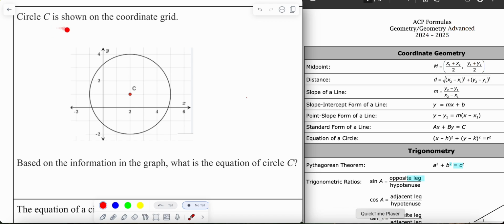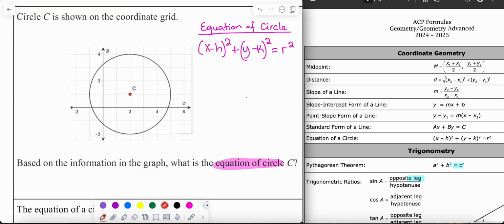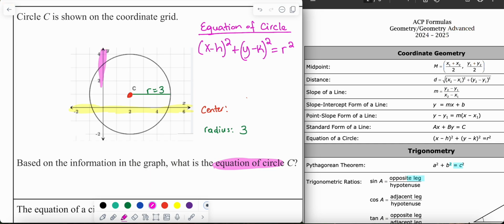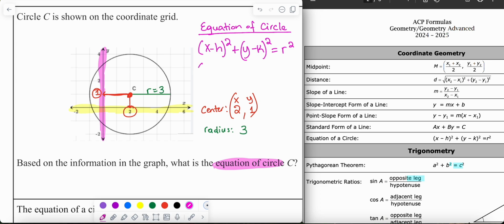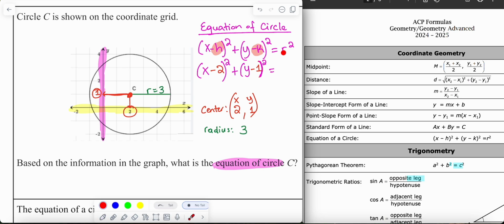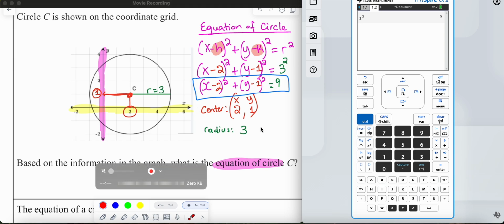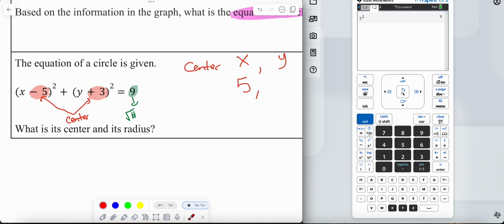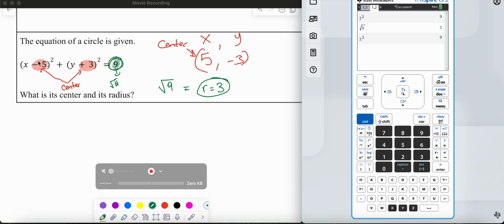Equation of a circle